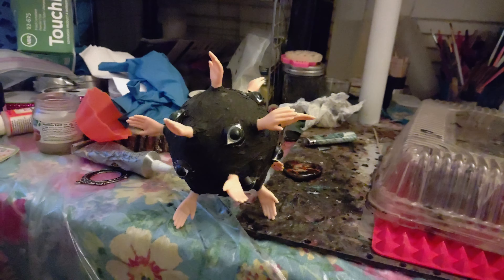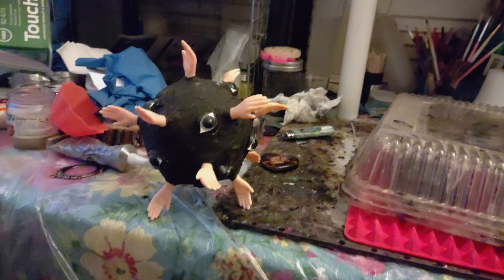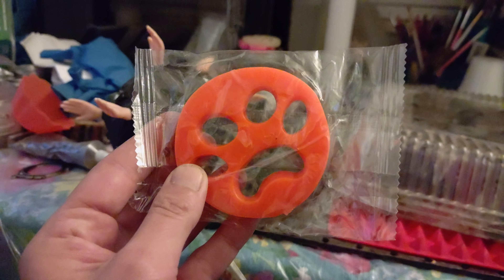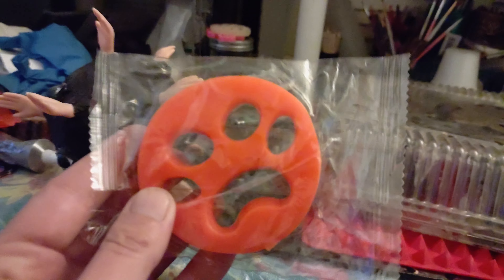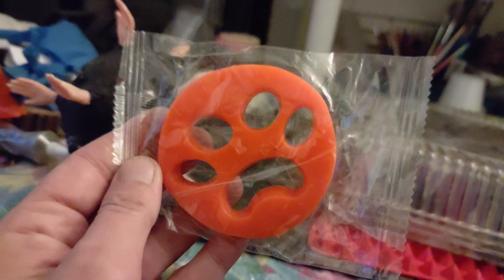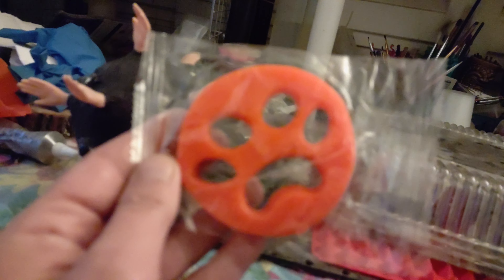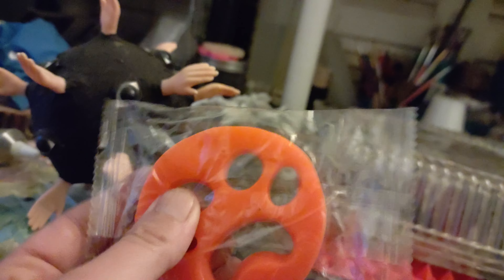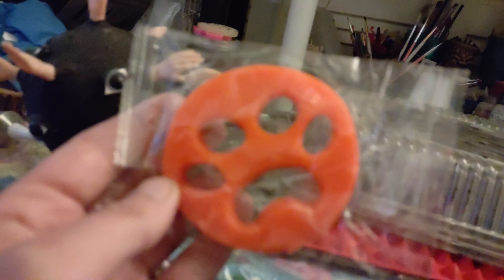What the heck is this thing?